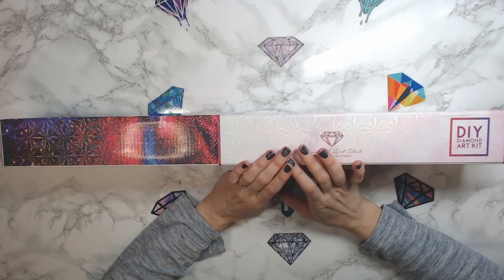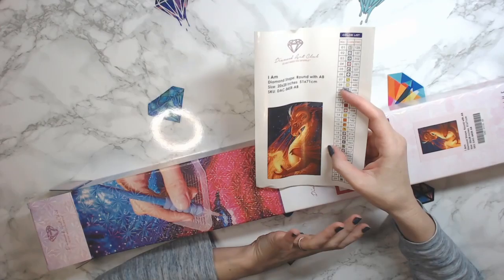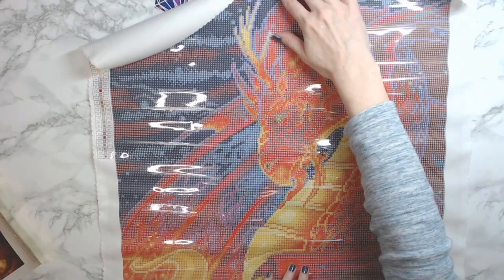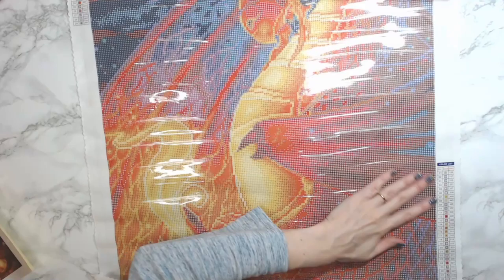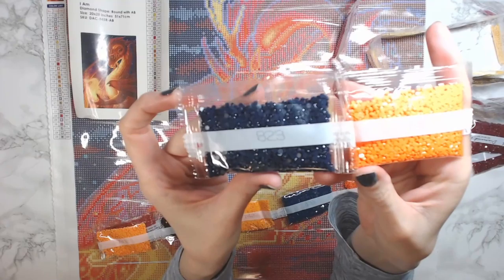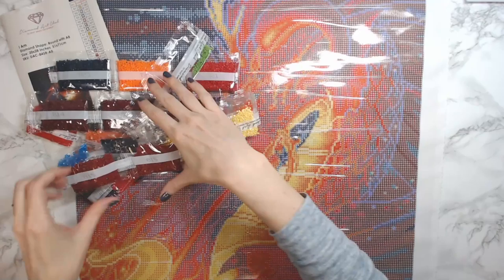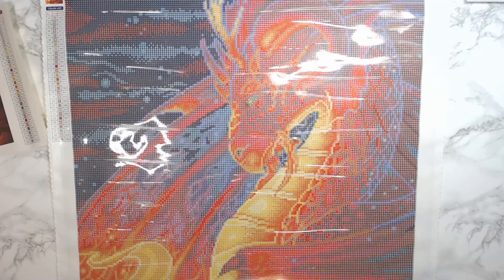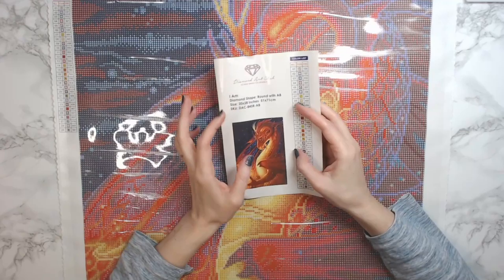Bonus Video!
*This is an ADULT coloring and diamond painting channel*

Bonus video of a Diamond Art Club unboxing from the artist Rayvnne Phelan. Get your inhaler sugars! Enjoy!

Amazon items I use on a regular basis:

Ohuhu Alcohol Markers 100 set
A2 Lightpad
ZeZaZu Parchment Squares 5.5 inches
High-Grade Wooden Pants Hangers(hang dp's)
A2 Wooden Easel

Coloring and diamond painting videos are uploaded on Tuesdays and Thursdays, and a diamond painting live stream takes place on Sundays at 10pm EST.